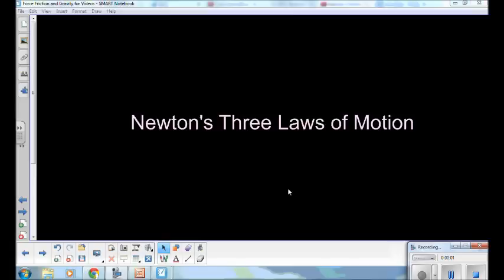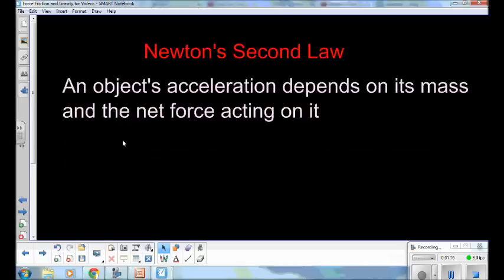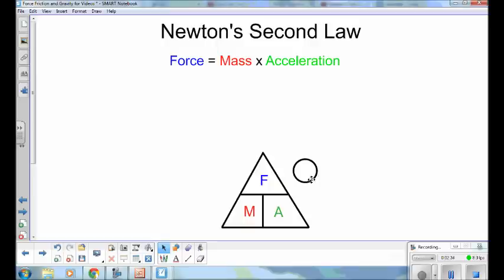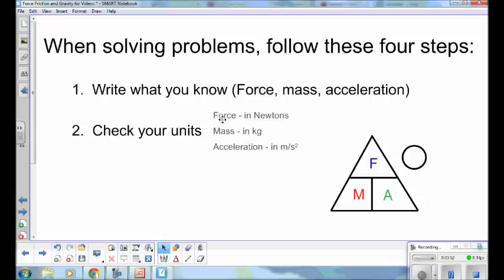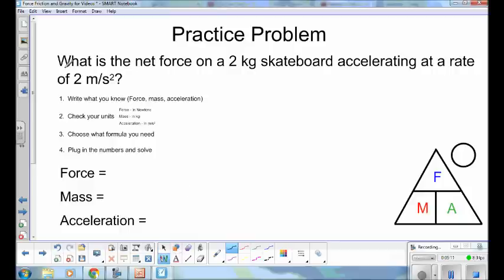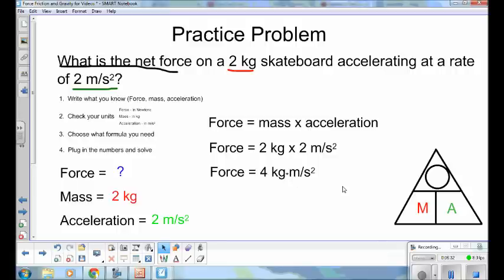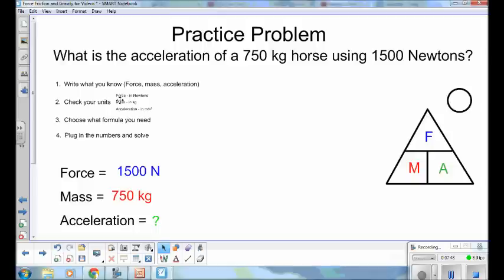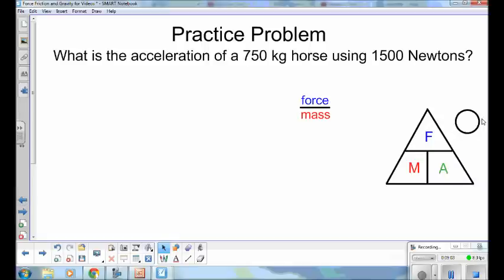Newton's Second Law